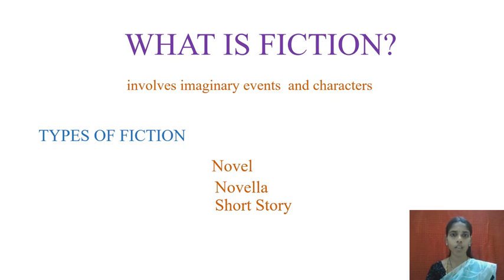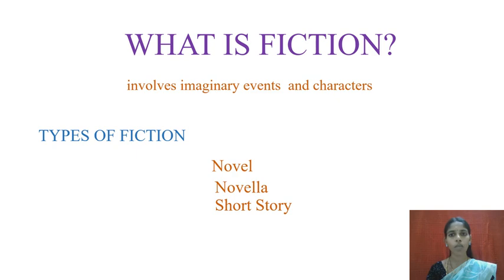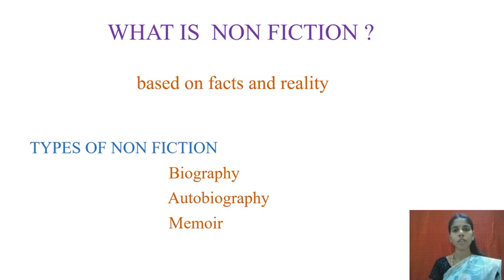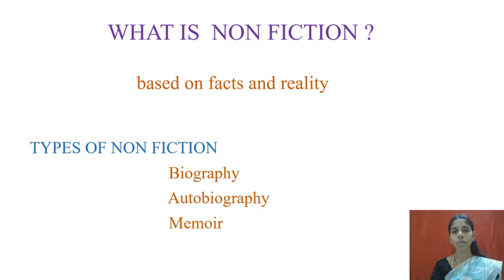PROSE-Ms. Dheepika - Dept. English SF